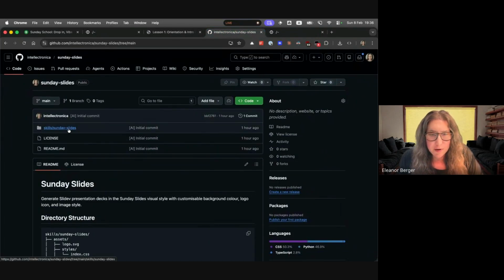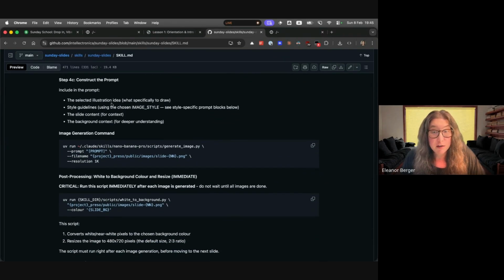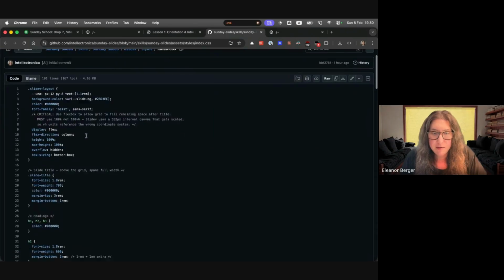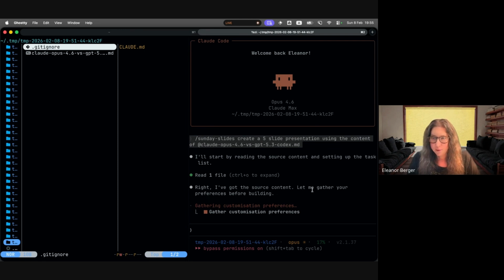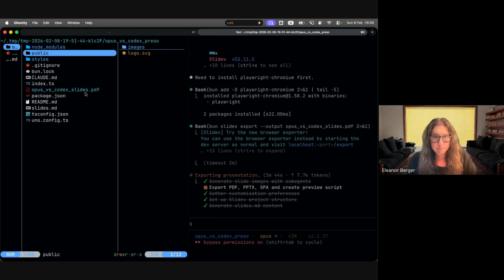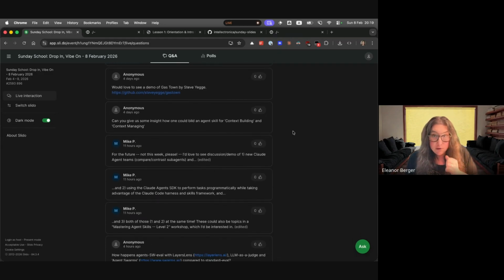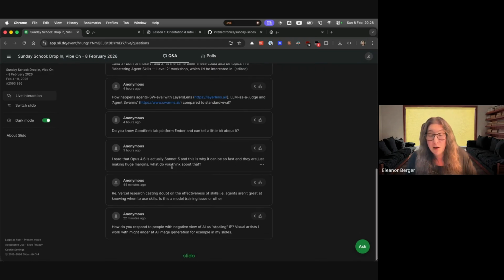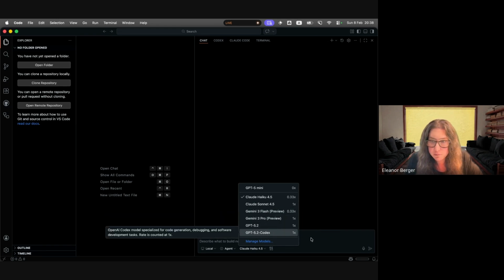Sunday School: Drop In, Vibe On — 8 February 2026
00:00 Demo - Agentic Slides
31:42 Claude Flow and Orchestration Packages
35:06 Upfront Context vs Agent Skills (the Vercel report)
39:03 Claude Flow → Claude Multi Agent Orchestration
41:16 Claude Opus 4.6 vs GPT-5.3-Codex
43:55 Steve Yegge's Gas Town
46:01 Agent Skills for Context Management
47:00 Claude Agent Teams
47:58 LLM-as-Judge for Evals
50:19 Goodfire / Mechanistic Interpretability
51:58 Opus 4.6 Fast ... is it really Sonnet?
55:08 AI and Copyrighted Art
58:31 Agent Skills for Figma / React Native
59:07 Agent Skills in GitHub Copilot